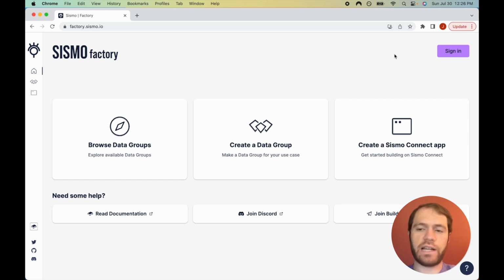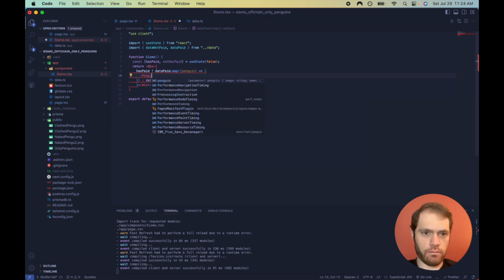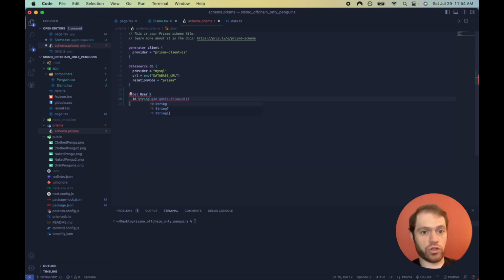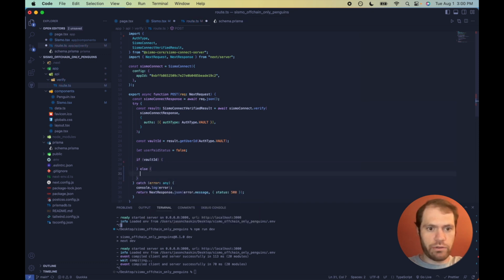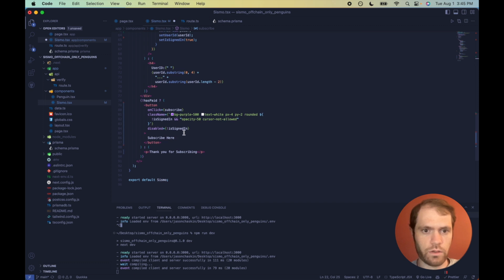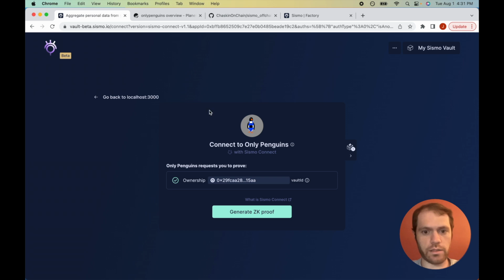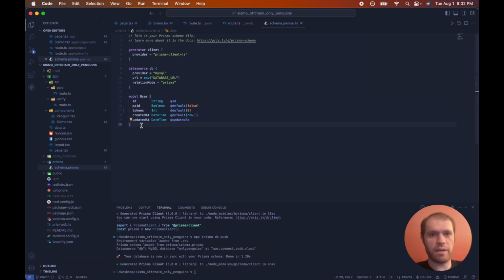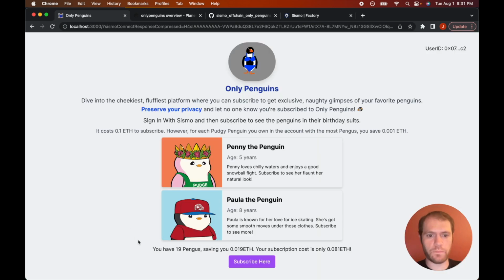Sismo Connect Offchain Tutorial - Code a Private Mini Only Fans App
The goal of this project is to learn about working with the Sismo Connect Server Library in an offchain environment. The primary objective is to set up a private platform akin to OnlyFans, named "Only Penguins", where users holding a specific NFT, namely the Pudgy Penguins, receive a subscription discount based on the number of tokens they possess. This system leverages the power of Zero-Knowledge Proofs (ZK Proofs) combined with offchain verification, ensuring that users can prove their NFT ownership without compromising their privacy or revealing the specifics of their holdings.

Key Steps:
Setup: Download necessary tools and extensions like Node.js, Npm, and MetaMask.
Installation: Clone the tutorial repository from GitHub and install all required dependencies.
Database Creation: Setup your database on PlanetScale, with a connection configured for your local environment.
Sismo Connect Configuration: Configure the Sismo Connect in your application by accessing the unique appId.
React Button Configuration: Fine-tune the button for requesting user data proofs.
Backend Integration: Implement the mechanism to offer users discounts based on their NFT holdings and update the backend to reflect this.
Server-side Verification: Set up the server to process and validate the Zero-Knowledge proofs submitted by the front end.
Conclusion: With the integration complete, you've crafted a system that effectively combines vault ID requests with group membership, providing a comprehensive user experience.

Time Stamps:
0:00 Intro
1:17 Create App and  Get App Id at Sismo Factory
2:04 Boiler Plate Walkthrough
4:15 Part One Starts
9:12 Sismo Connect Button
12:20 Database Set Up
13:55 Build API Route that Verifies ZK Proof and Stores User in DB
20:38 Improve UI
27:29 Build API Route to Update Paid Status
29:45 Demo of Part One
31:12 Part Two Intro
31:36 Data Group Creation and add onto Sismo Connect Button
34:56 Edit Database Set Up
35:48 Edit API Route to Check for New Proof and add Tokens to DB
39:11 UI Adjustments
41:30 Part Two Demo